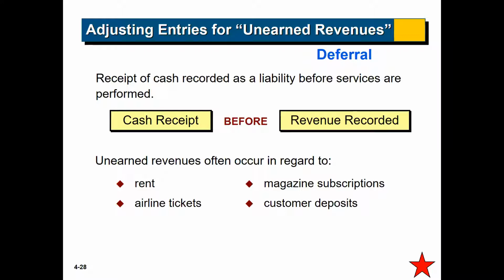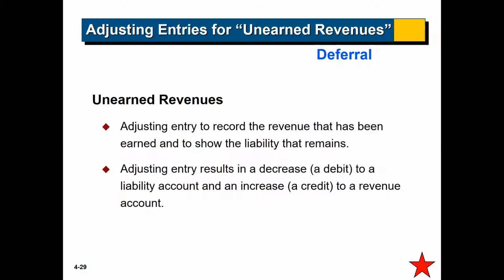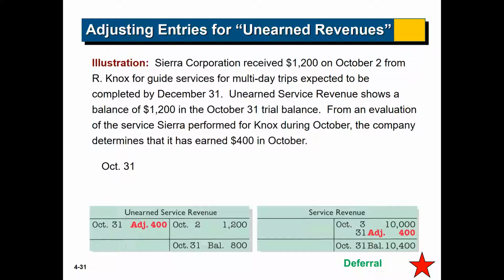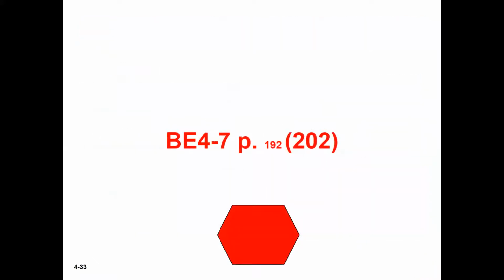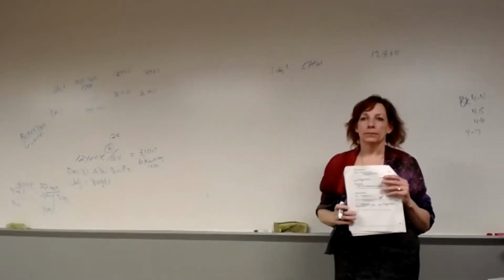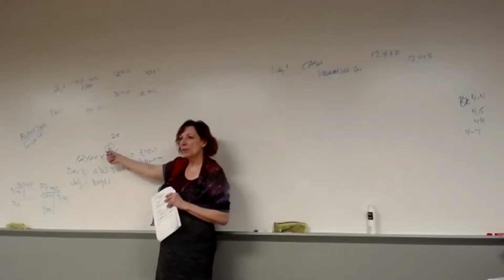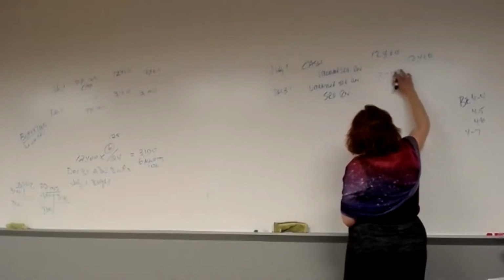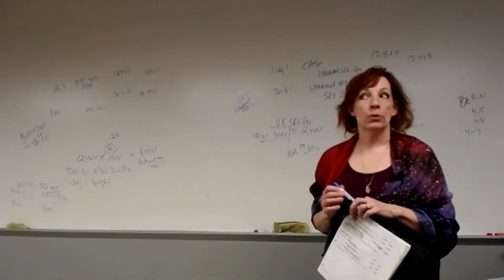Chap 4 part 4